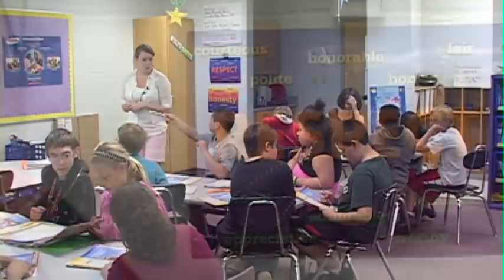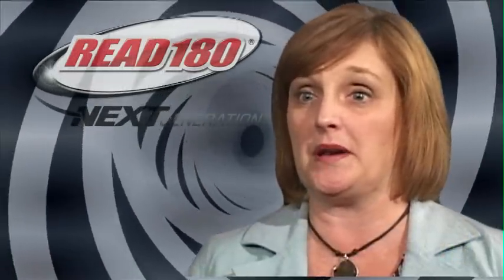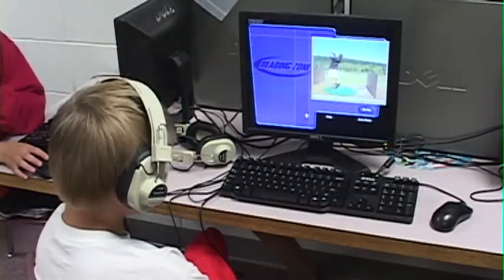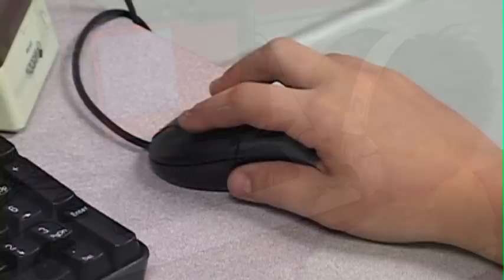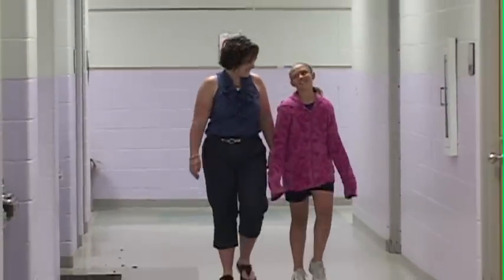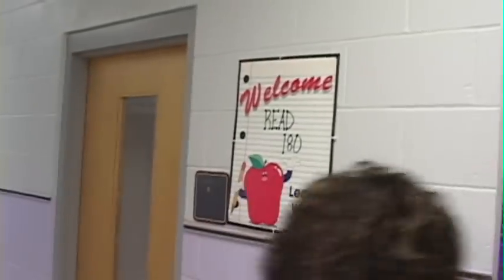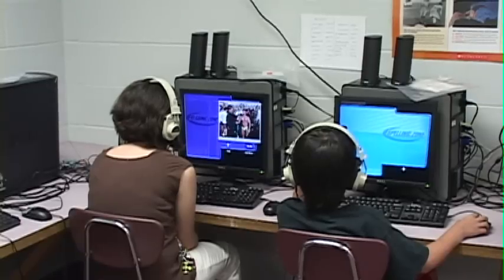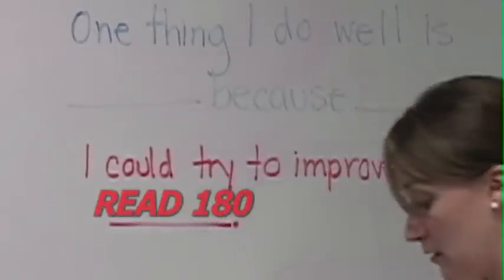READ 180 Reading Intervention Program in the Kenton County School District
READ 180 is a systematic program of reading intervention which incorporates several crucial elements.  First, there is a scientific research base for the READ 180 software.  The research, which began in the 1990's, uses student performance data to individualize, adjust, and differentiate the path of reading instruction.  After more than 10 years of implementation in schools, READ 180 has brought significant gains in reading proficiency for students who have not historically experienced success in reading.
READ 180 also give you the power to track and analyze student performance continuously.  A variety of instruments embedded in the program enable teacher to identify students' most urgent needs and adjust instruction accordingly.  The READ 180 software continually adjusts the level of instruction based on student performance, and actionable reports and periodic checkpoints alert teachers to students' needs and direct them to resources for individualizing instruction.
READ 180 is a teaching system that equips and trains educators to deliver effective reading, writing, and vocabulary instruction to struggling students through direct instruction as well as instructional software.  Teachers are provided comprehensive implementation training as well as follow-up coaching to assist them with effective implementation.